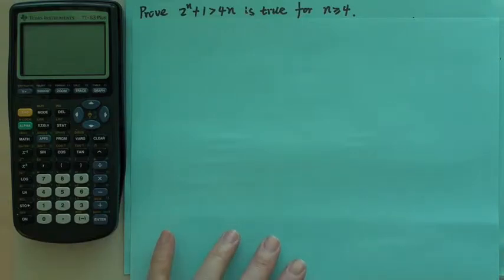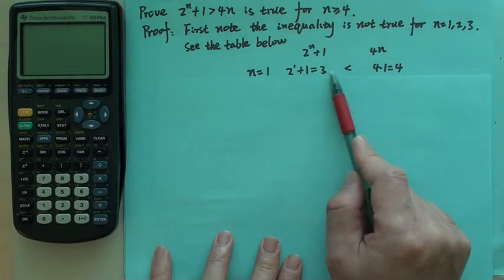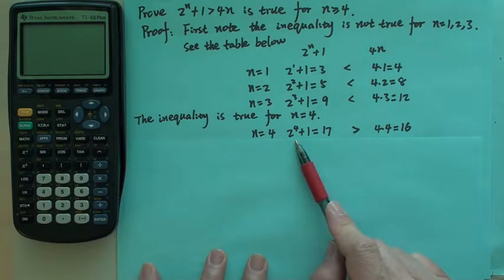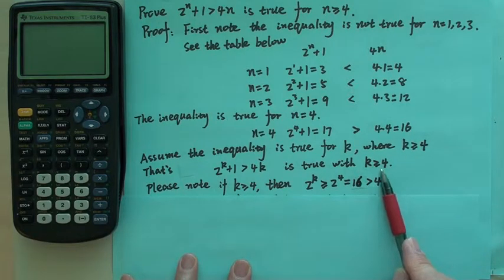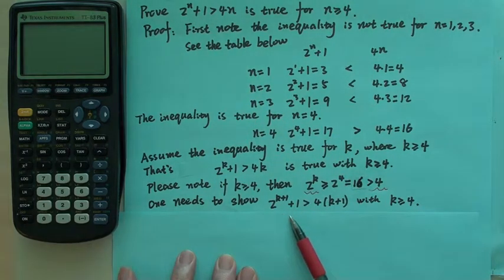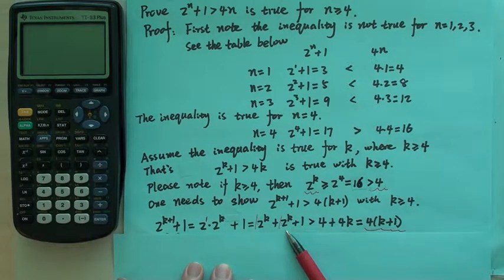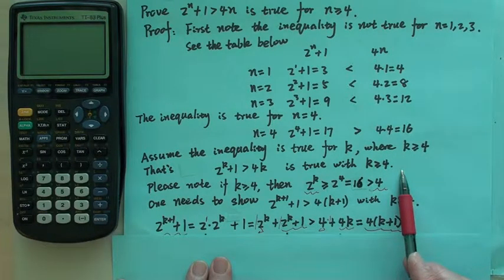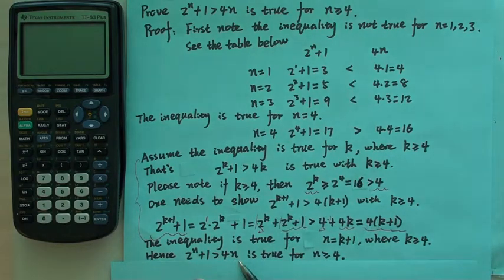math induction inequality